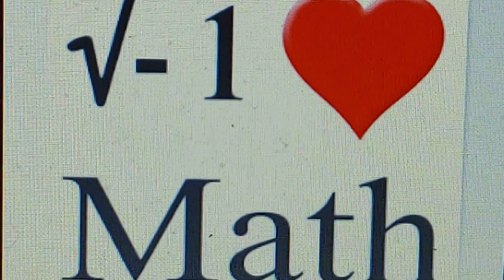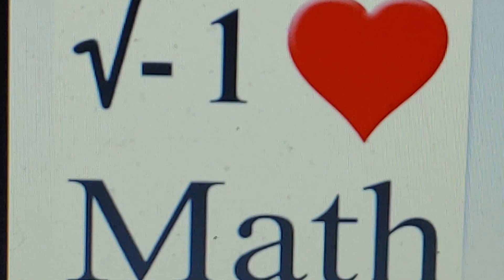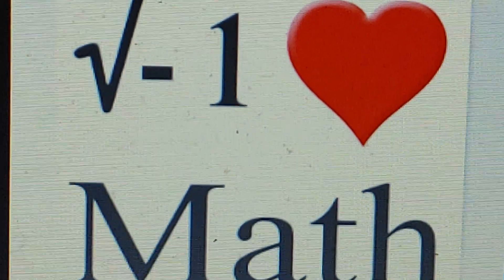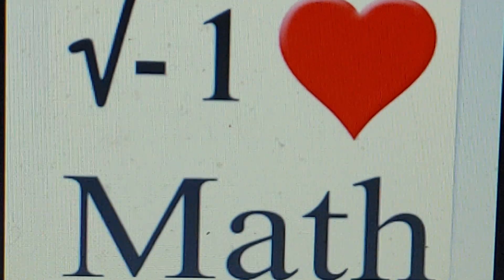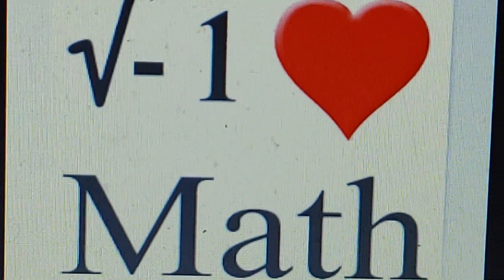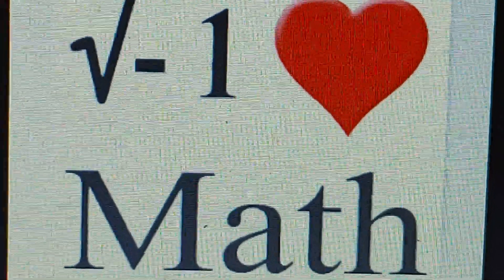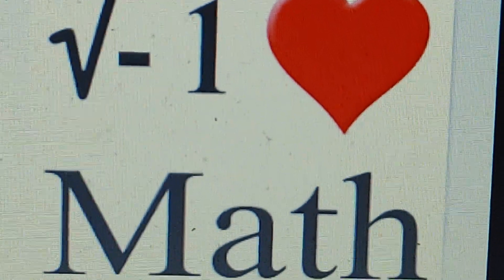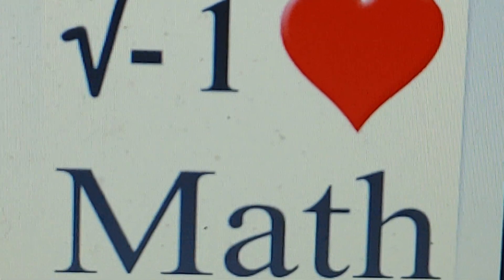🌀💝Kingdom Age Faith Really Adds Up💝🌀